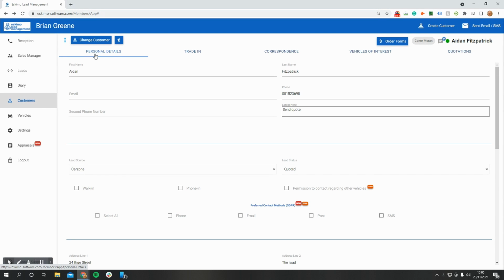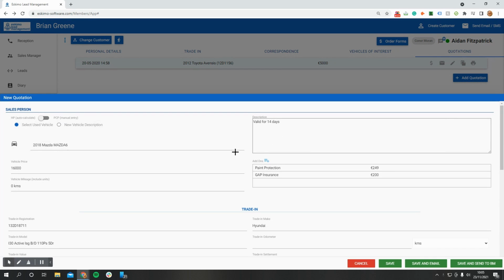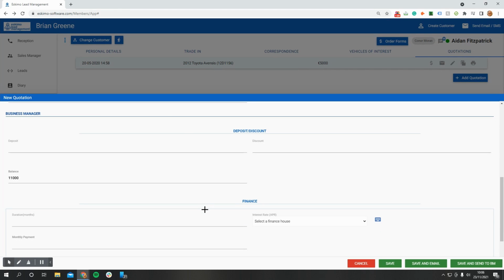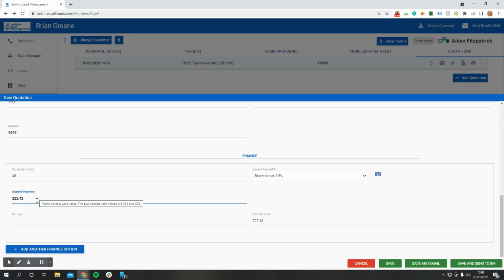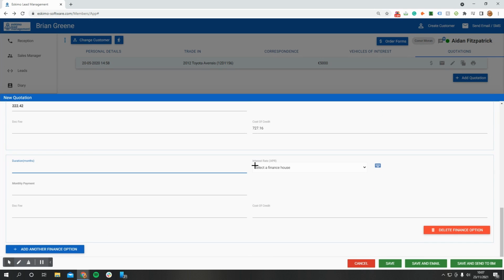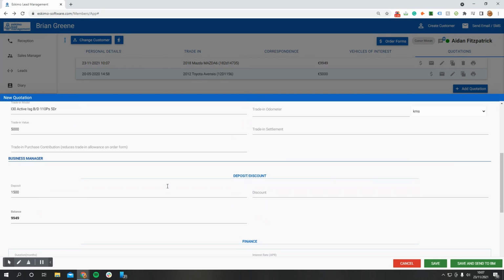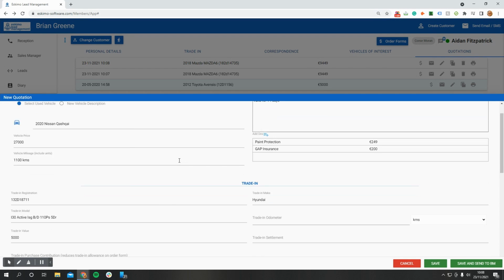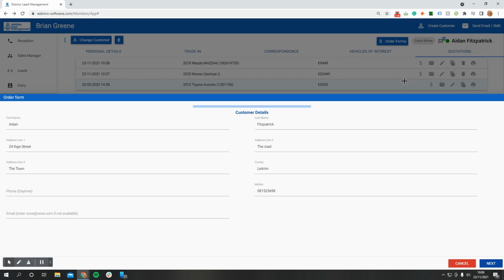Eskimo Software - Building a customer quotation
This video shows you how to build a custom quotation in Eskimo.